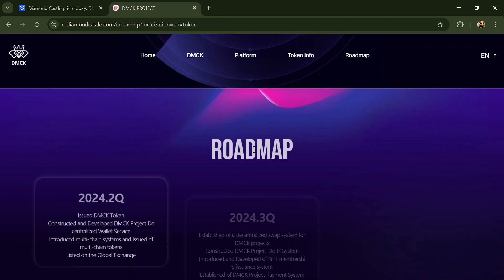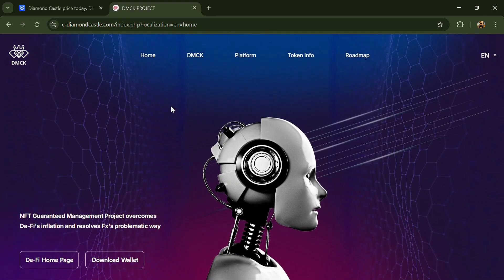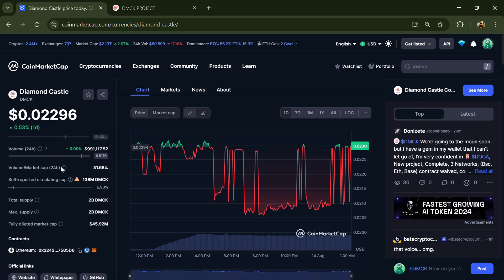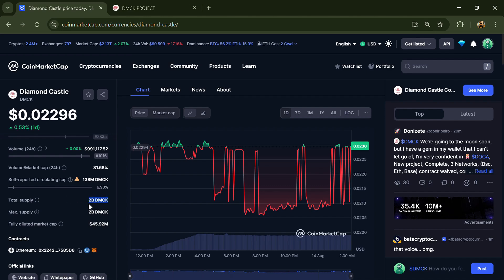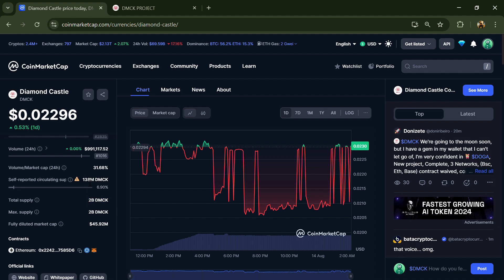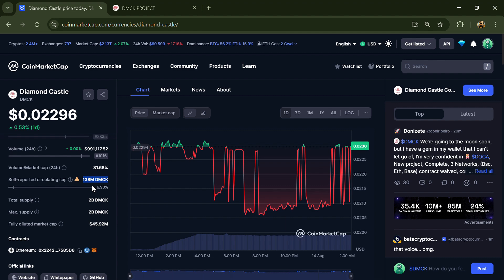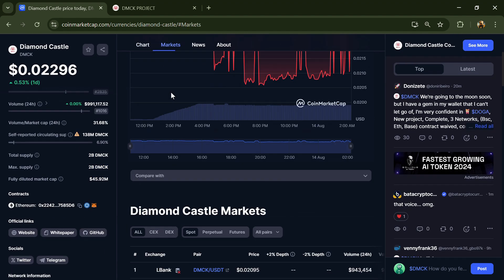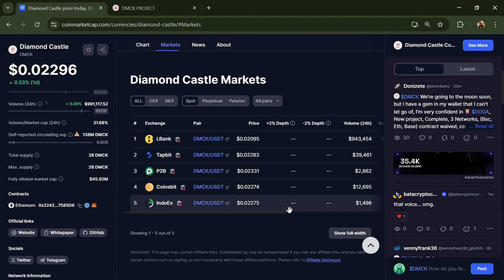What is Diamond Castle (DMCK) Coin | Review About DMCK Token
In this video, I will share a Review of the Diamond Castle (DMCK) token Crypto Project. I have collected all the data from online sources, so please don't take this video as financial advice. I am not a financial advisor.